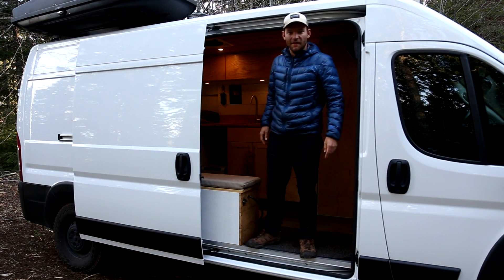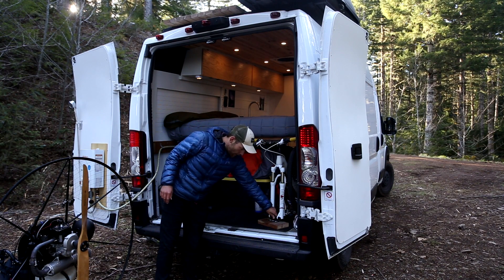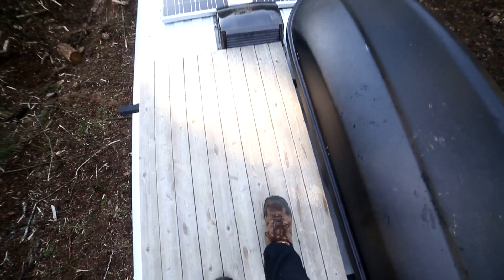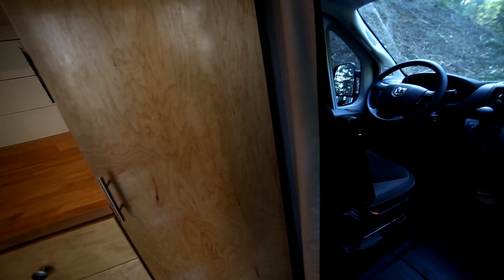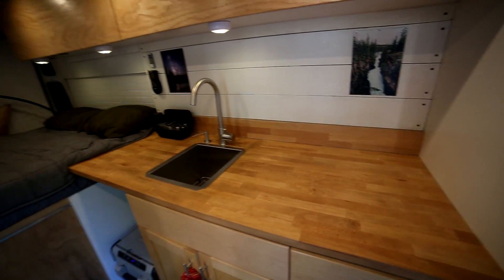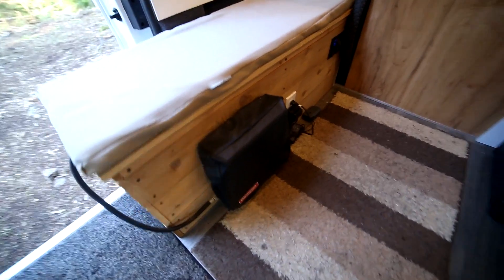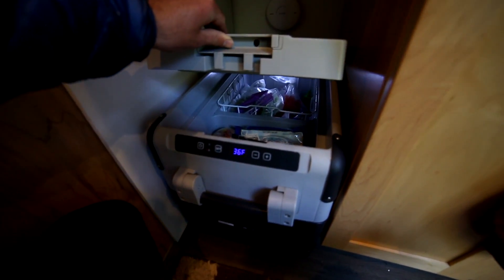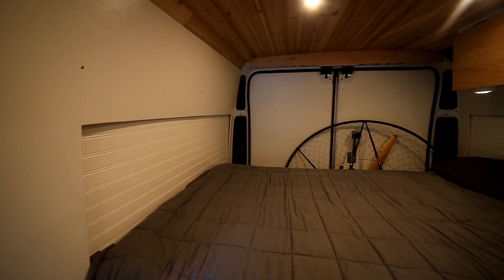2019 RAM Promaster Camper Conversion Van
I built out this van for the main purpose of hauling my outdoor gear including bikes, kayak, paddle boards, and my paramotor.